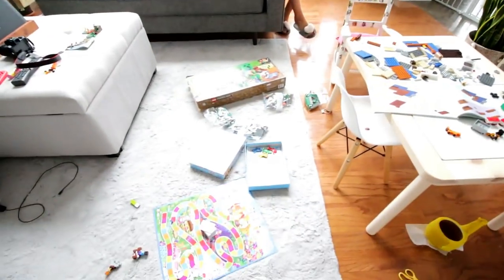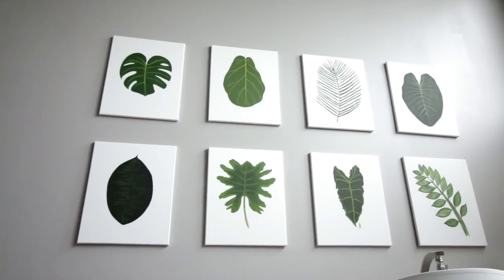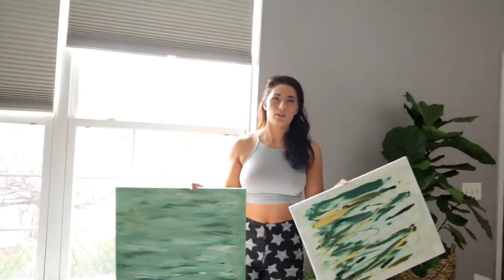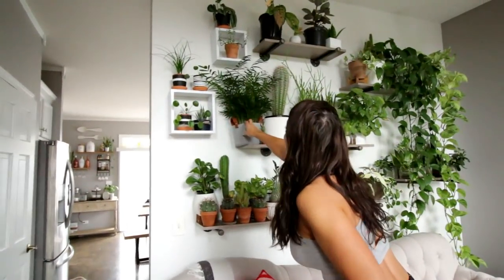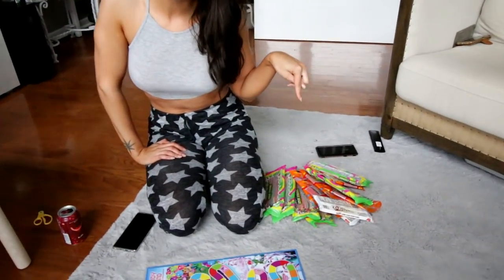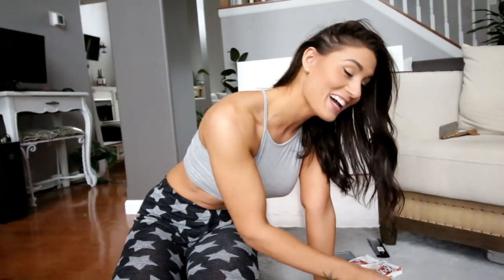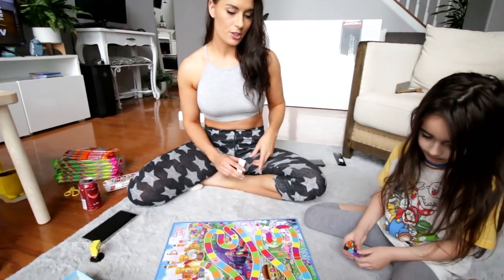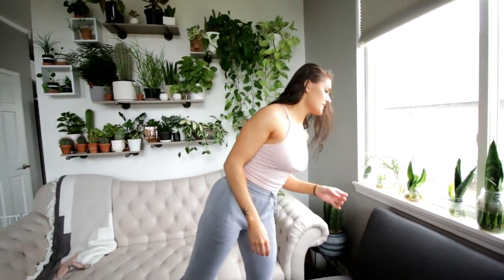Keeping Busy, Life in Quarantine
Video Equipment:
Second Camera: Canon PowerShot G7 X Mark II (Black) (International Model)

Send Me Mail:
Ingleside IL,60041